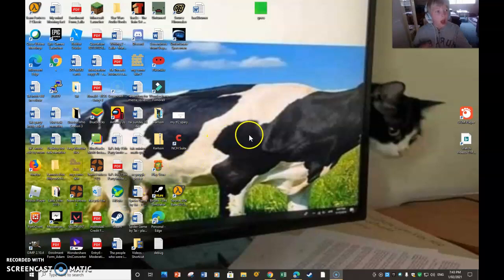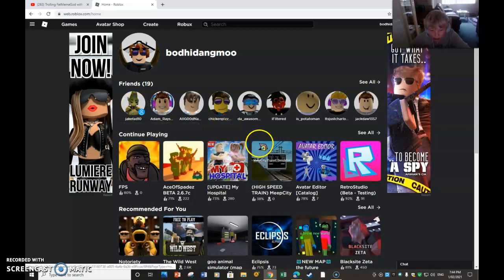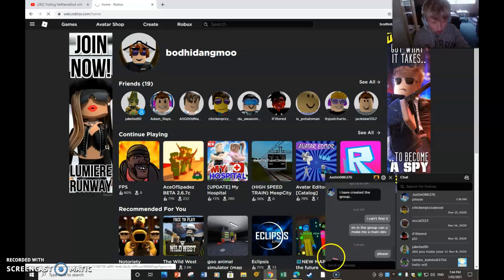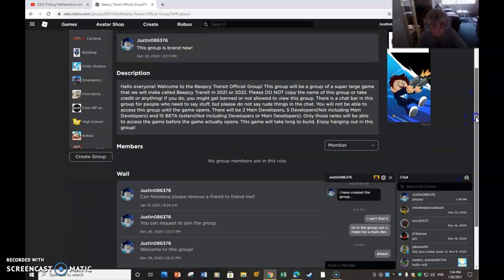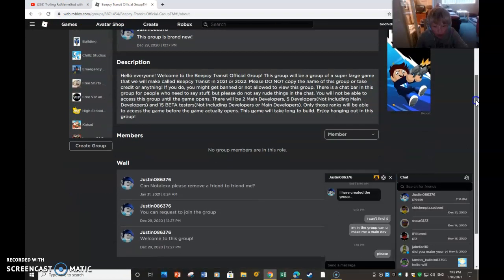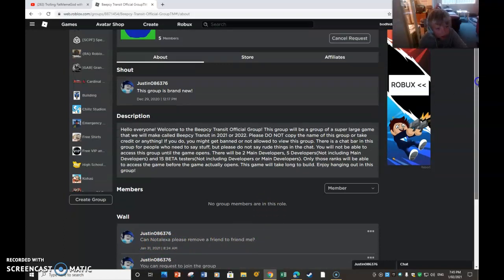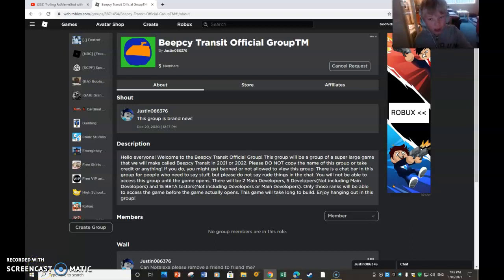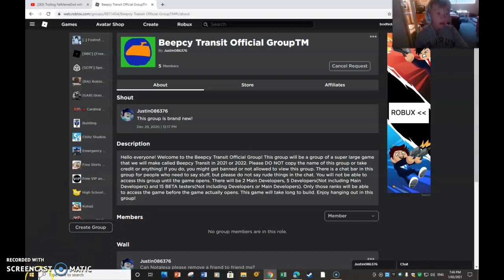my frined made a group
thats the group so join it